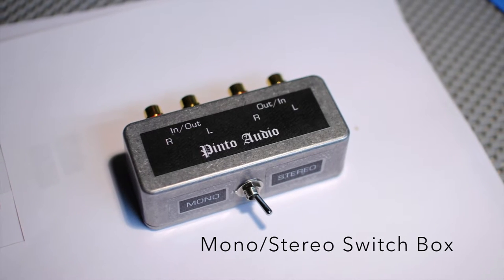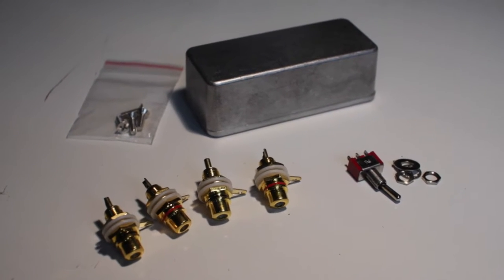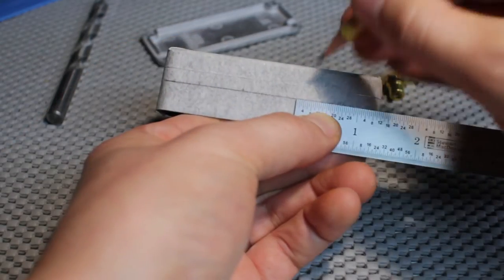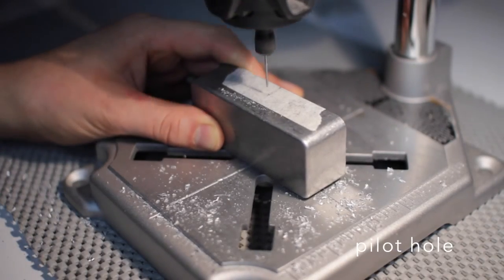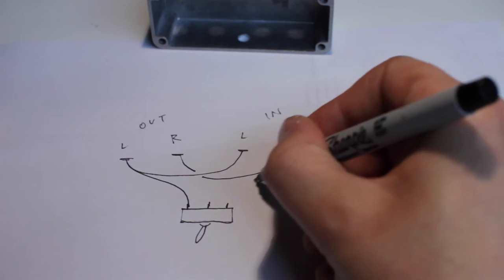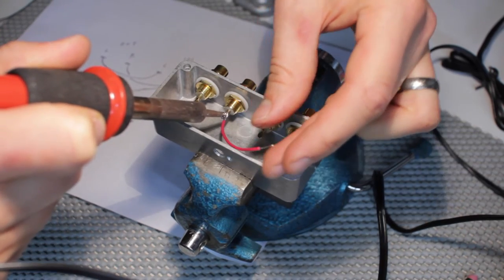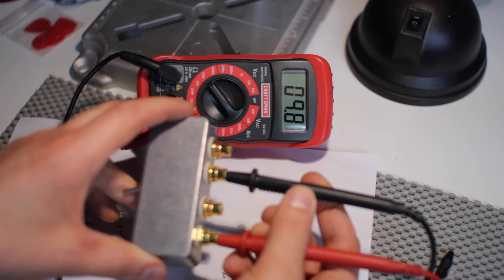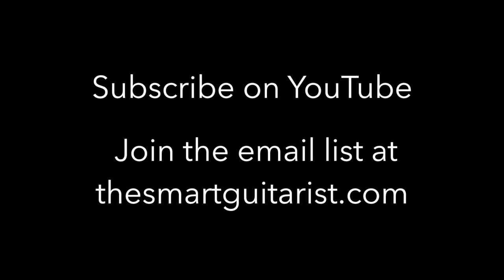Mono/Stereo Switch Box Build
Follow the entire build of a simple, passive switching box to connect/disconnect the left and right sides of an audio output.  Intended to be used with a record player when playing mono records on stereo equipment (stereo turntable; stereo preamp/receiver).  Yes, it's not specifically a guitar project, but it's built very similar to a guitar pedal.